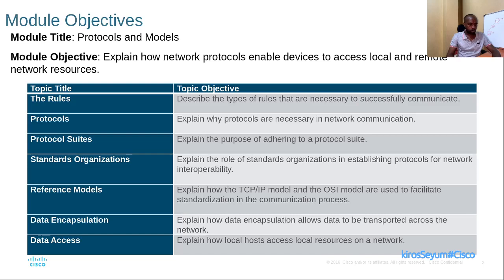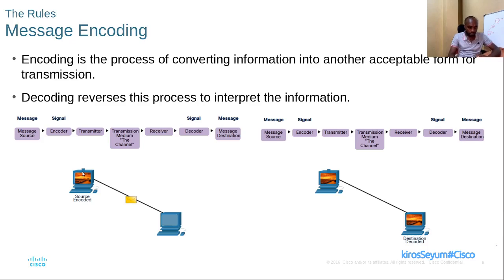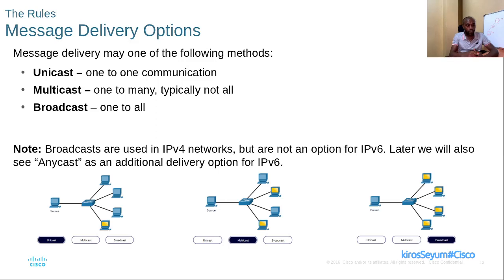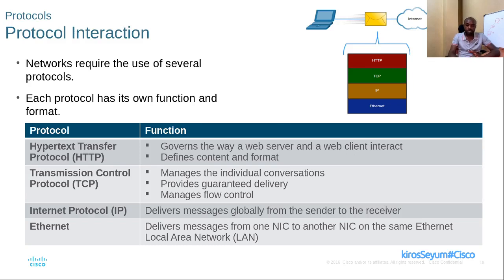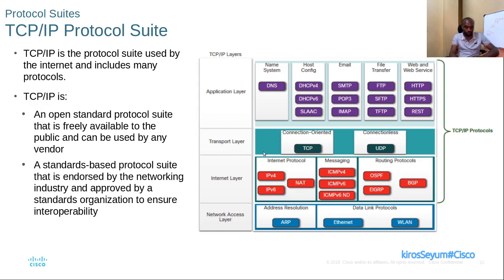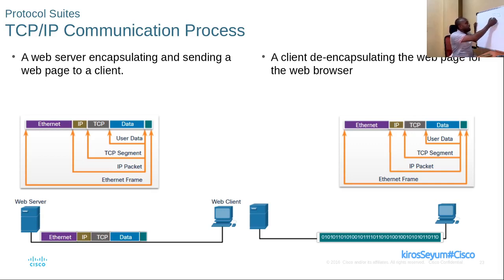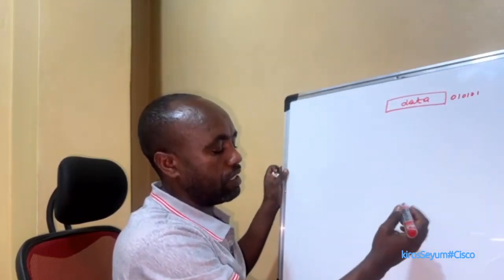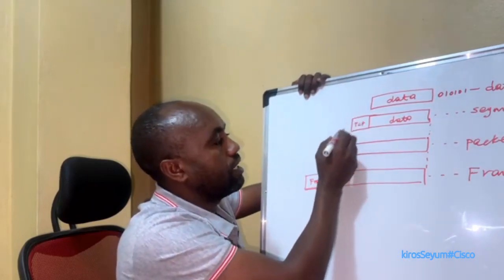ITN Chapter 3 1